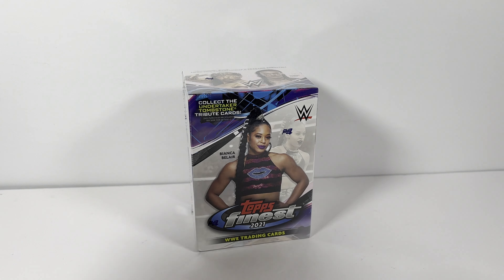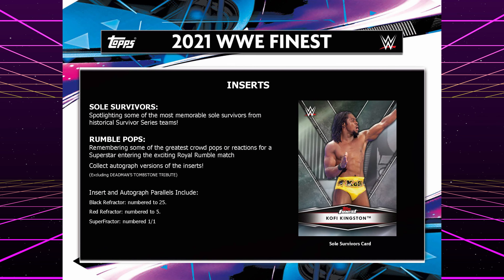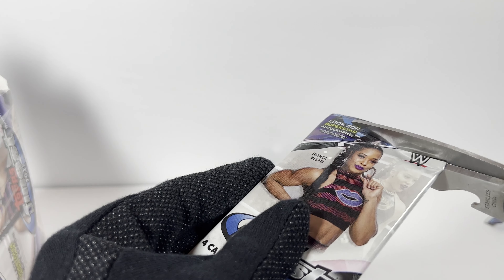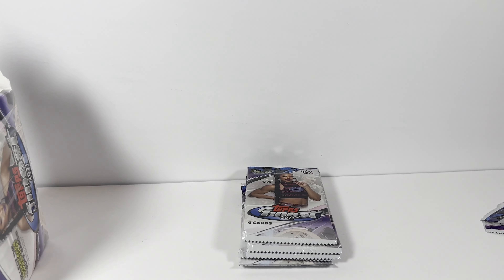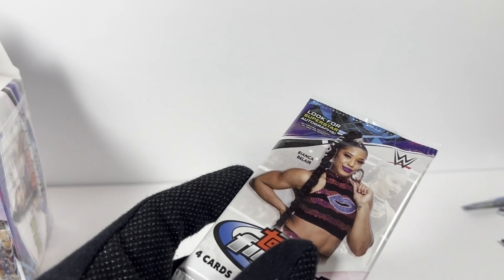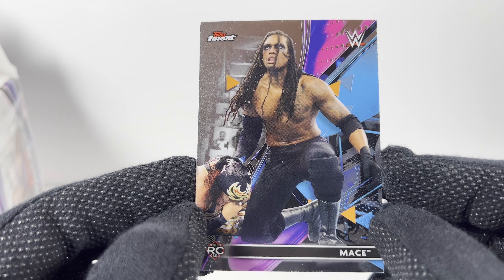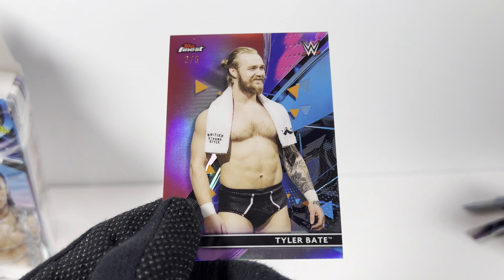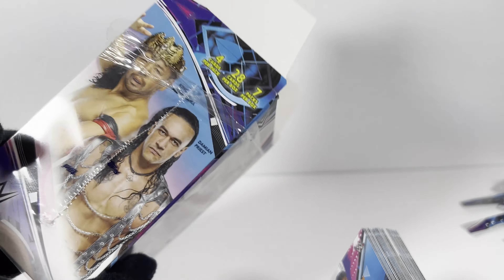Unboxing: 2021 Topps Finest WWE Trading Card Blaster Box (Topps)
Welcome to another unboxing! This time around - yep you guessed it - another WWE Trading card blaster box. It's the 2021 Topps Finest set. I got two boxes on my last errand trip so Box 2 will be coming soon. These have some fun inserts but as we'll see, the cost is a hindrance here. Especially with no guaranteed 'hit' in each blaster like Topps other WWE sets.

Unfortunately this box continues the trend of corporations giving consumers less for their money. 7 packs with 4 cards in each pack. While the cards are nice quality - that is just abusive. I've opened cards from China that are similar quality at a fraction of the price...

Anyway, I think these are the last set of cards from Topps as WWE has moved over to Panini. I hope to have some of those soon as I see them in my local stores.

Chapters:
0:00 Intro
1:25 Sell Sheets
2:20 Pack 1
3:51 Pack 2
4:56 Pack 3
6:32 Pack 4
7:56 Pack 5
8:56 Pack 6
10:11 Pack 7
11:17 Final Thoughts